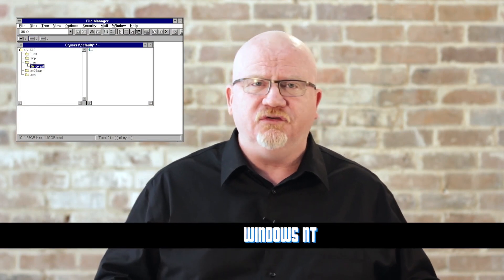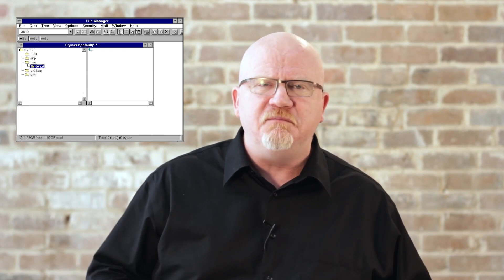[License to Tech] CompTIA A+: A Short History of Windows; with Mike Meyers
In Episode 011, Mike takes you on a tour of Windows, from the Windows of your forefathers to the latest and greatest today.